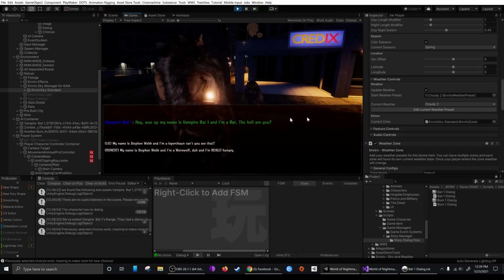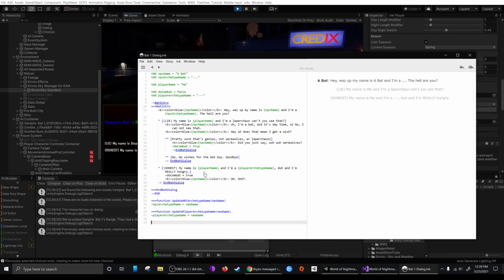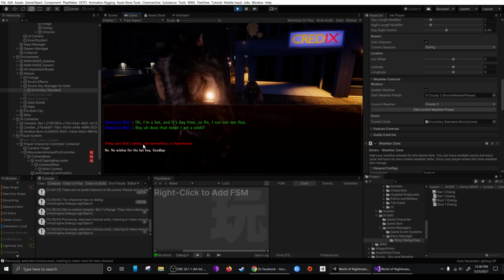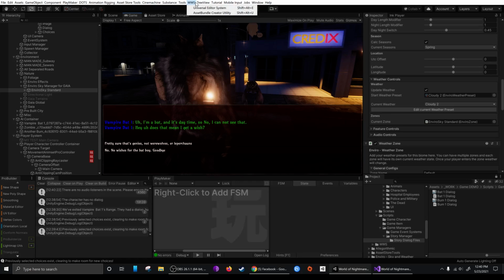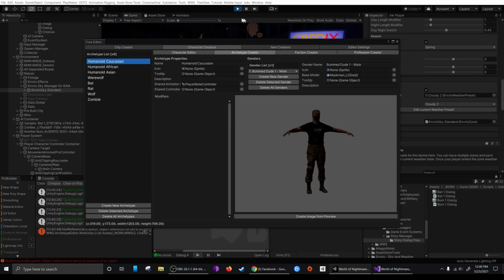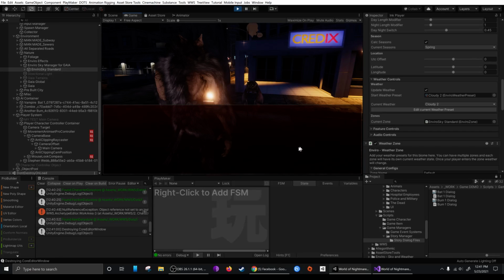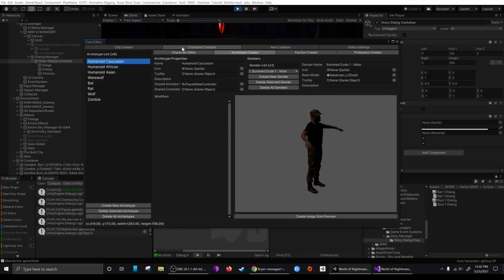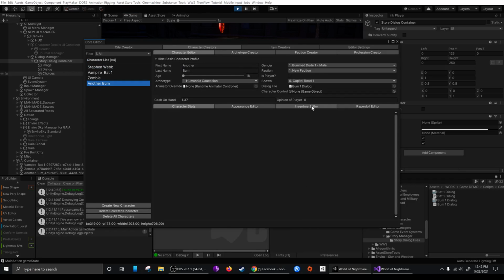A World of Nightmares Dialog System Example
A bear of a system it is! Here is an almost complete version of the UI dialog system! Enjoy!